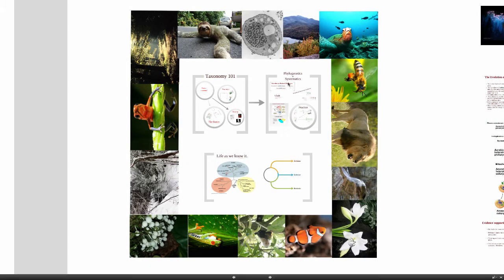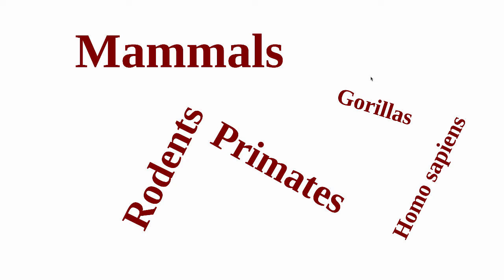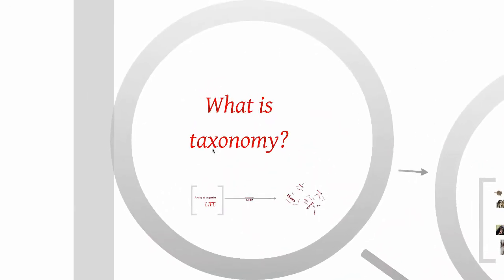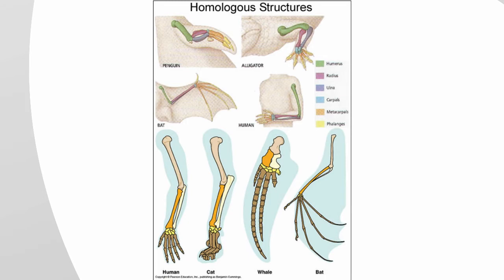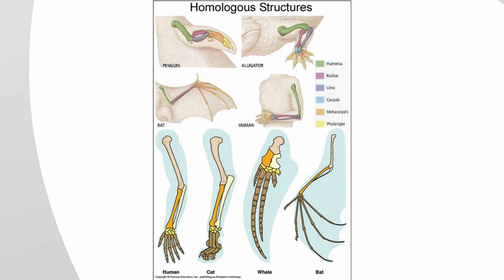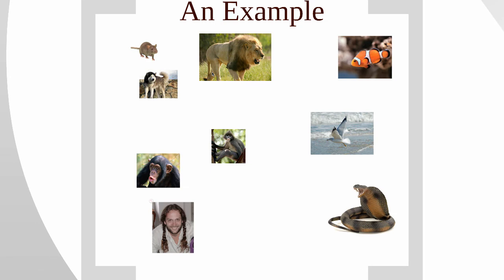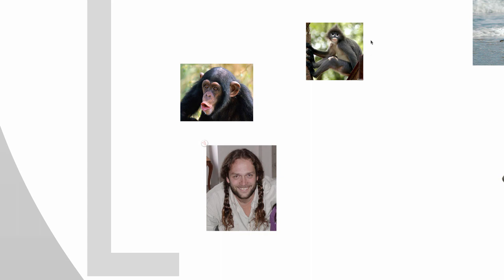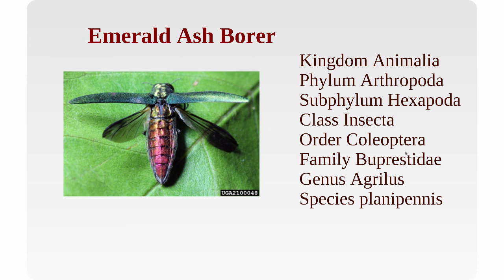Basics of Taxonomy